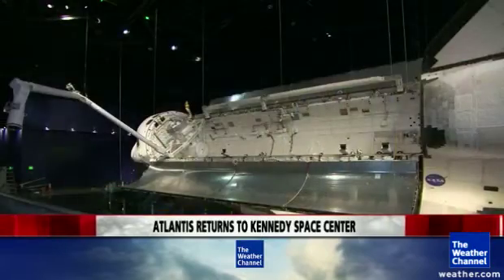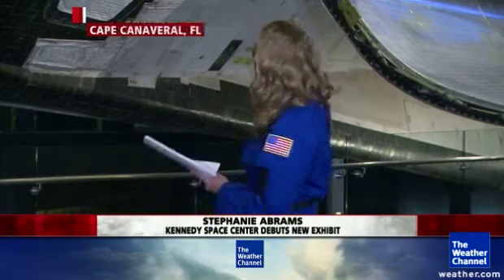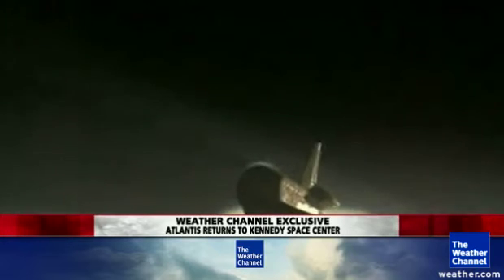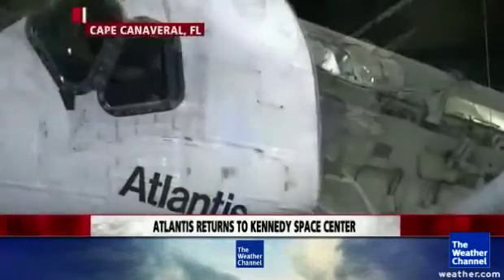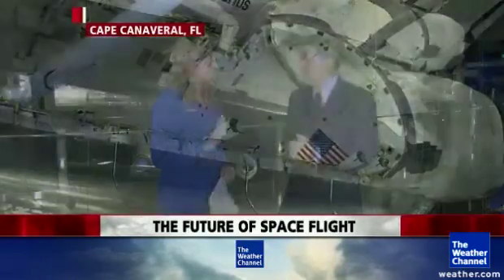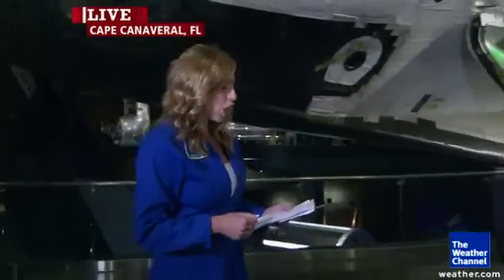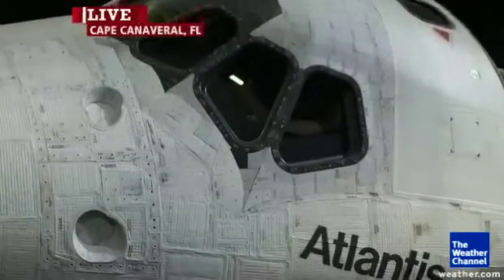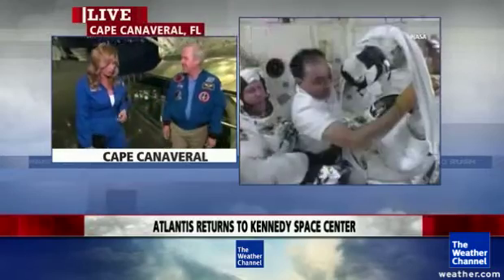Stephanie Visits Kennedy Space Center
The Weather Channel meteorologist and Space Camp graduate Stephanie Abrams spent the day at Kennedy Space Center.